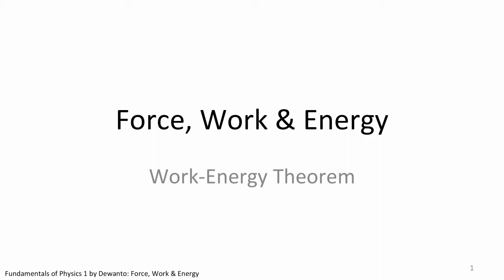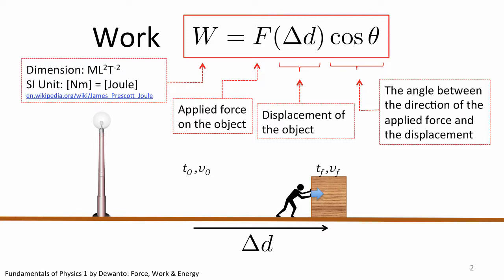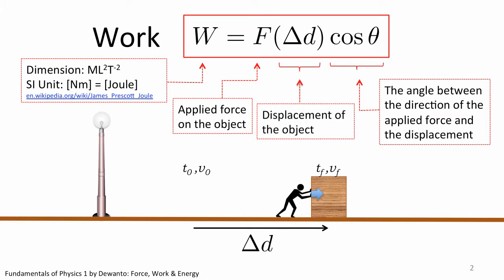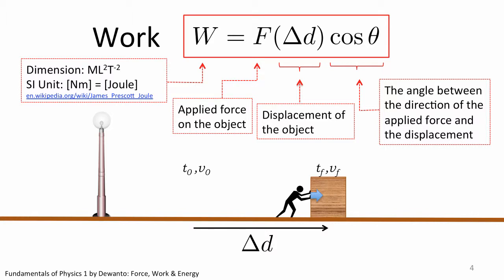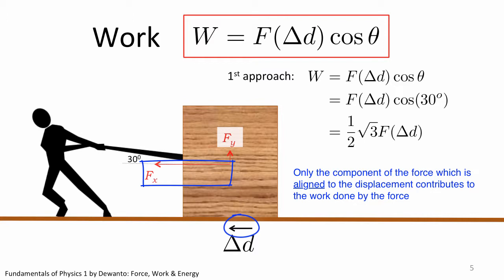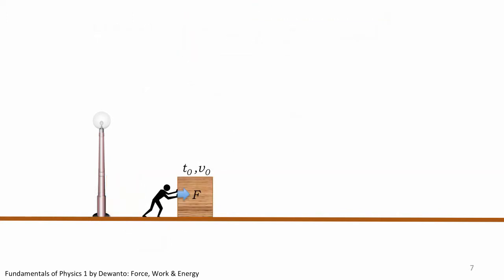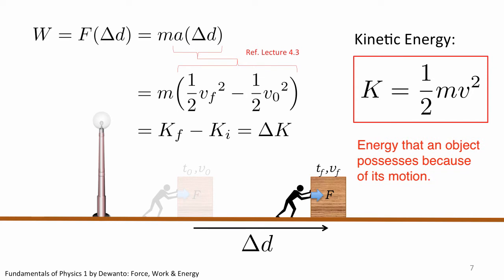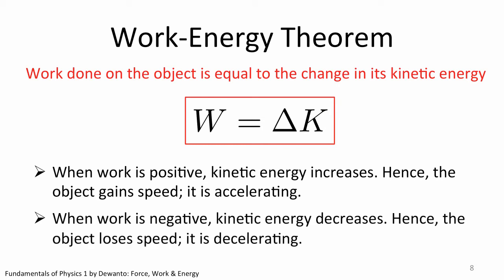Lecture6 1 ForceWorkEnergy